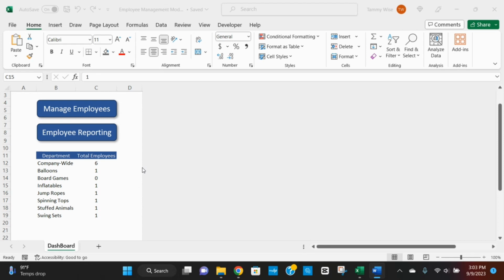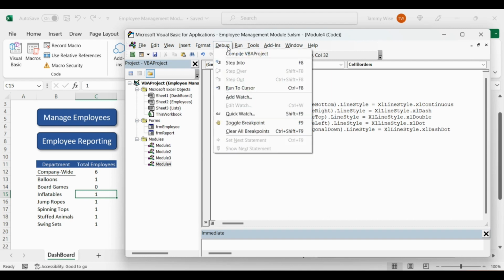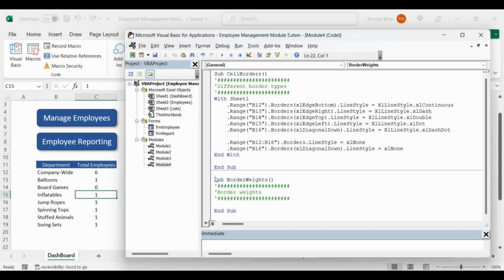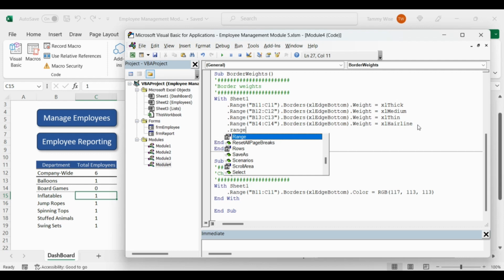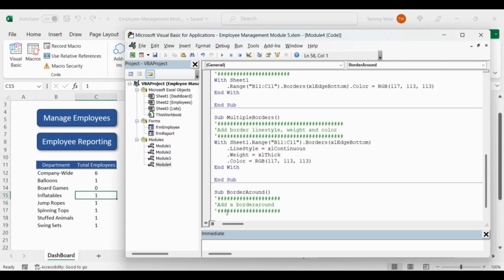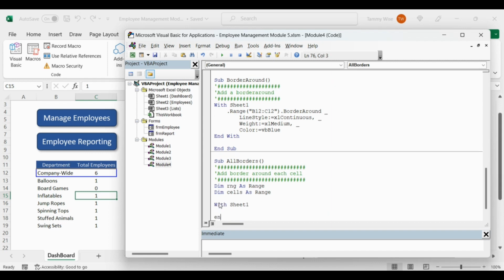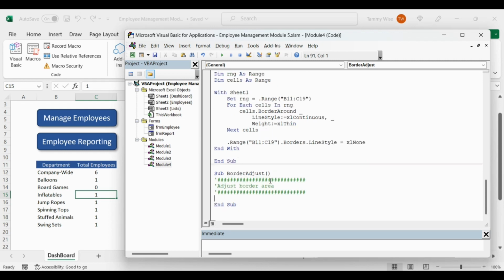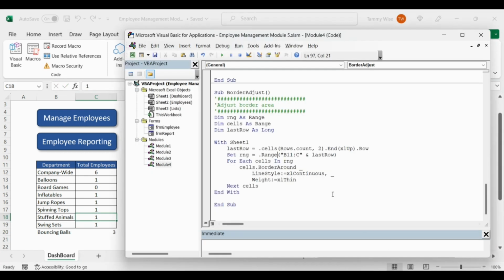Excel VBA - Adding Cell Borders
Today we are exploring cell borders in this short Excel VBA course.  We use borders to make the data easier to read and make your sheets visually pleasing to the user.  We will cover the different types of borders you can add to your cell along with the various styles you can choose.  So let’s VBA!

00:00 Add single borders to cells and ranges
00:22 Add single borders to cells and ranges
03:30 Remove borders
05:00 Change the weight of the borders
06:35 Change color of the borders
07:35 Combining multiple criteria for one border
10:25 Add BorderAround range of cells
12:35 Add BorderAround single cells in set range
15:02 Add BorderAround single cells with changing range
*** Bonus tip: How to Debug code